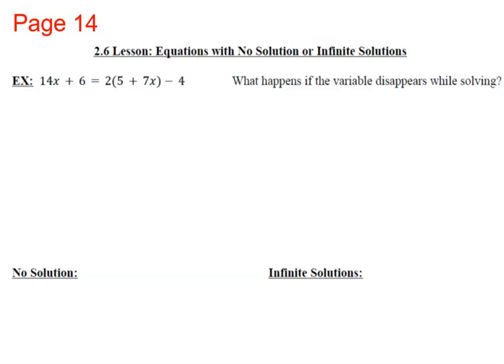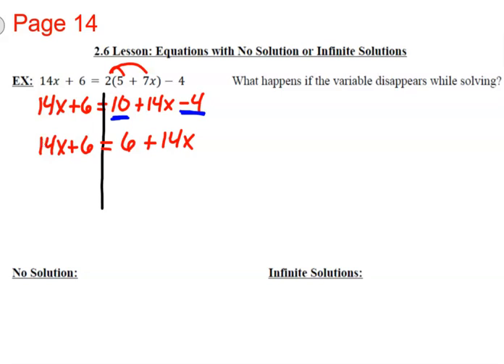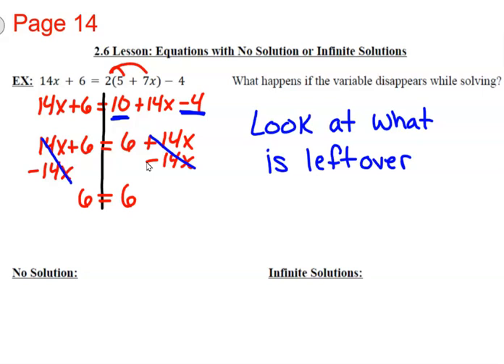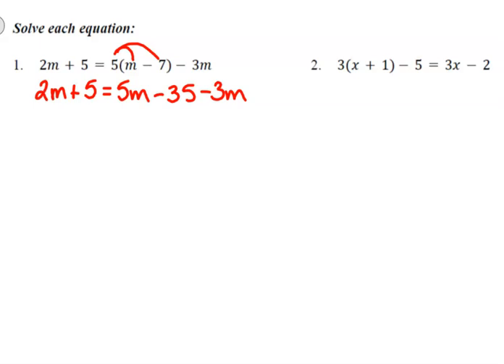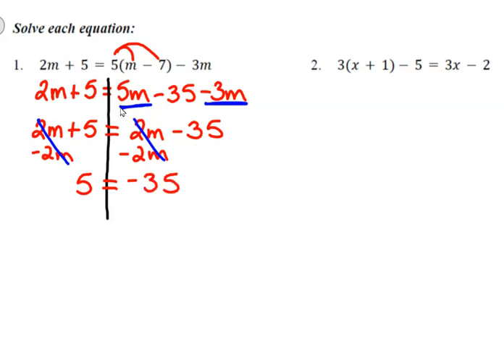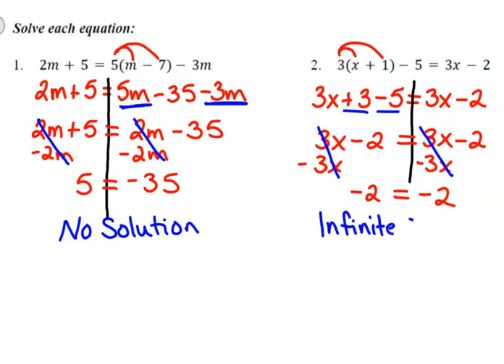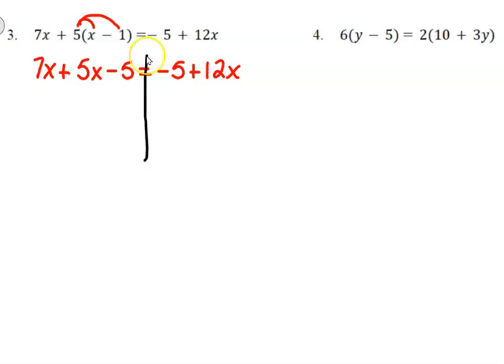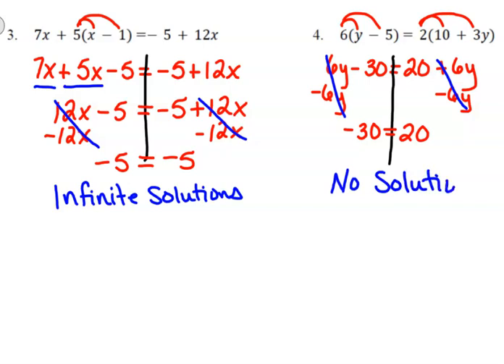2 6 No Solution and Infinite Solution Page 14